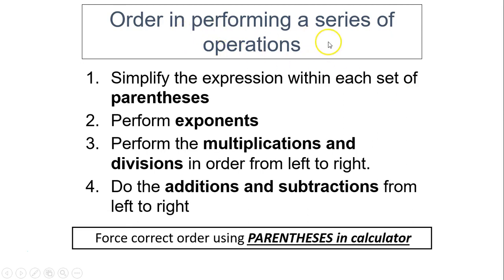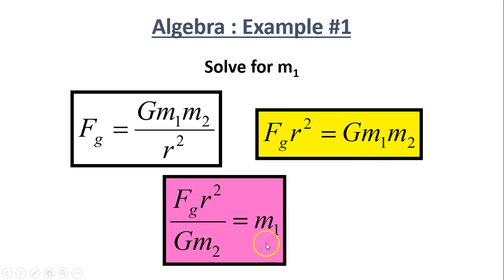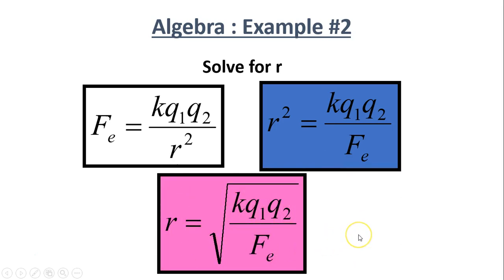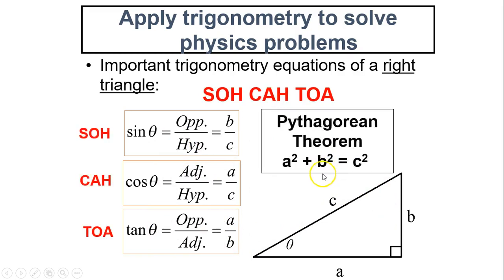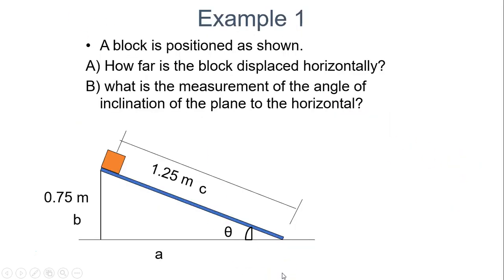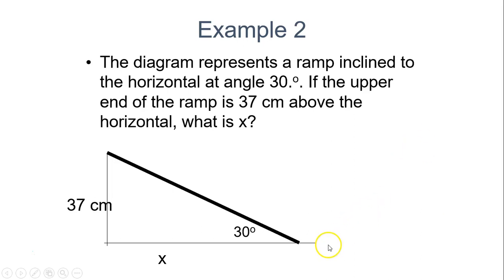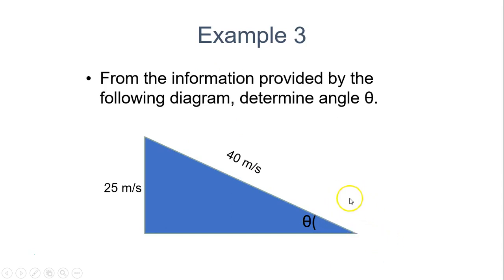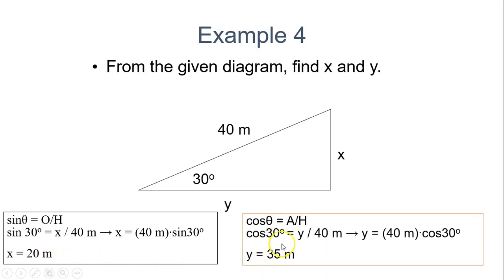0 6 Review Algebra and Trig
high school physics - math prep